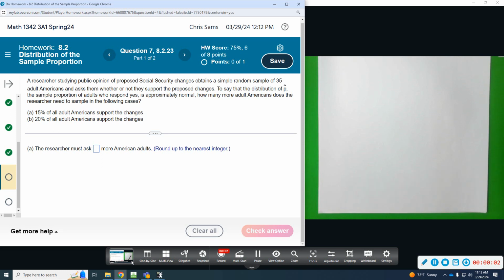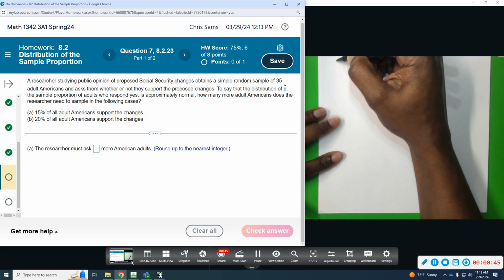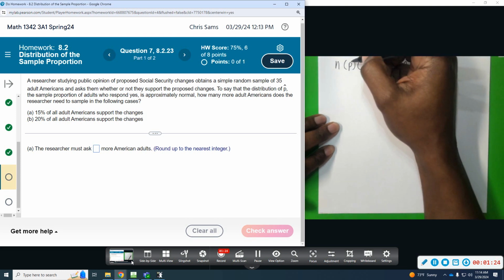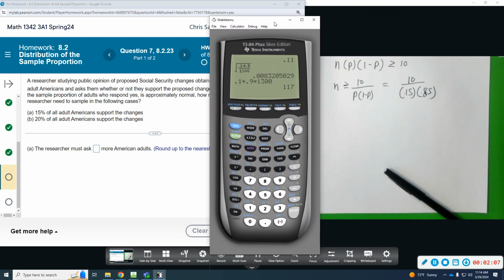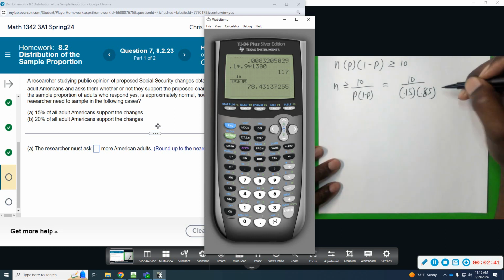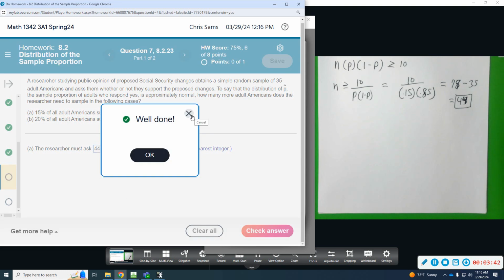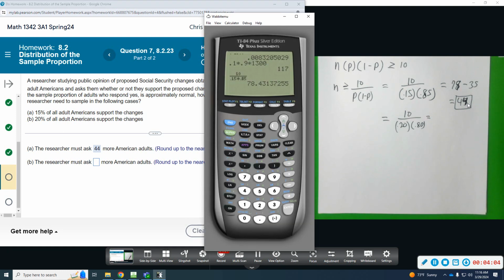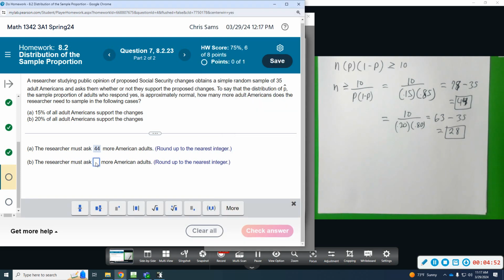LIT Stat 8 2 7